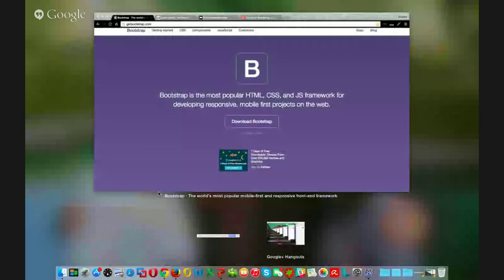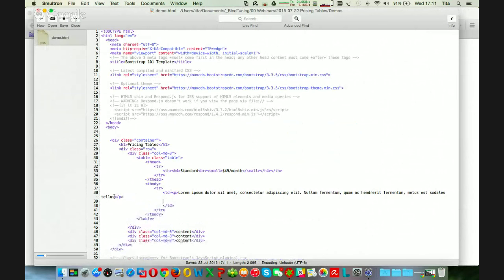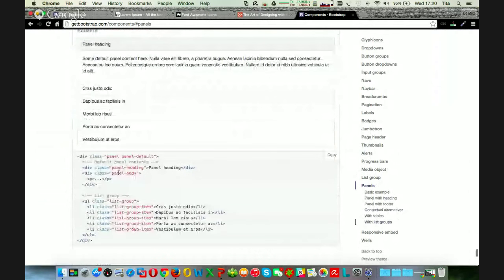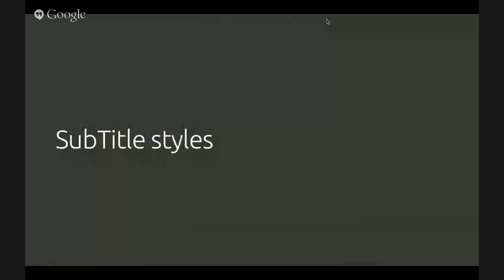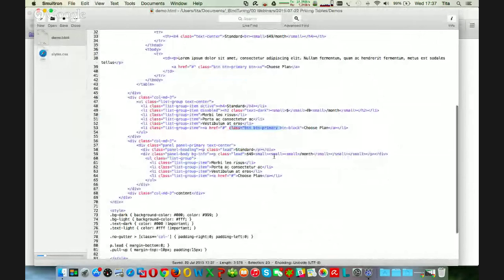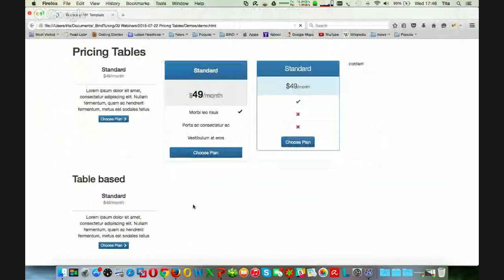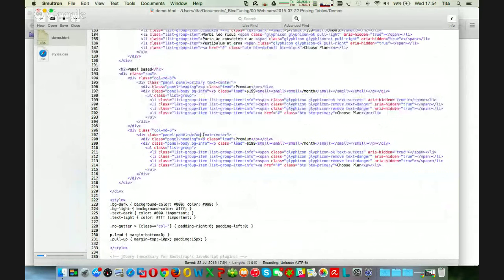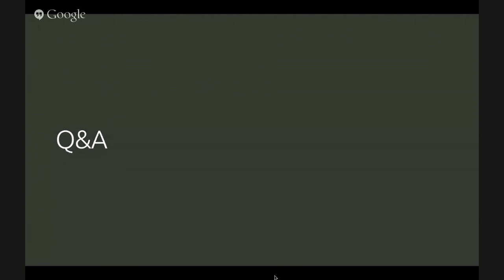The Art of Designing with Bootstrap: Pricing Tables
On the second episode of our "The Art of Designing with Bootstrap" tutorial series we're going to show how you can design the best looking Pricing Tables ever using Bootstrap.